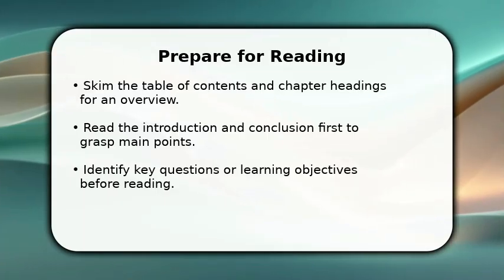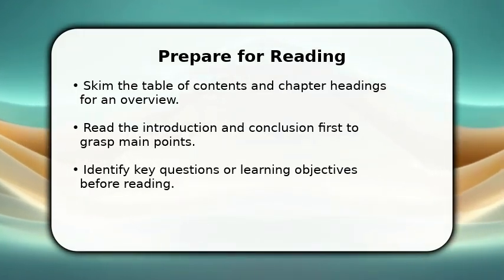How To Study From A Book - Step By Step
▸ (x) Are you struggling to study effectively from a book? This video will guide you through a step-by-step process on how to make the most out of your studying. We'll cover topics such as setting goals, creating a study schedule, and using active reading techniques to retain information.